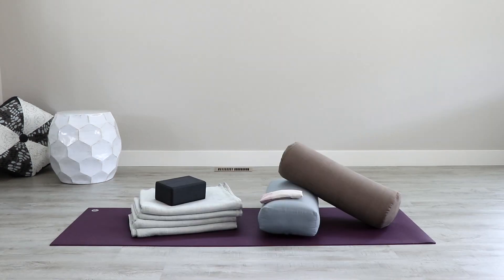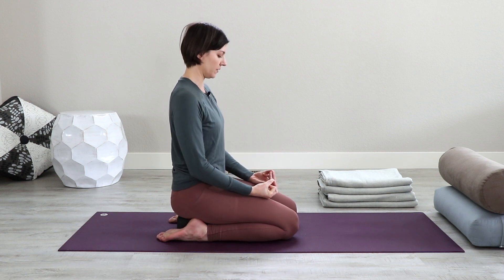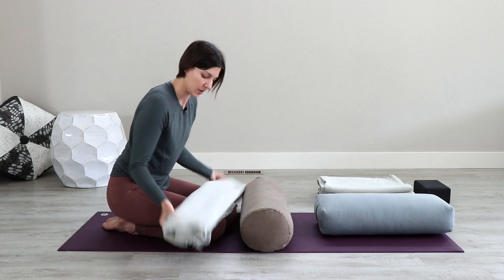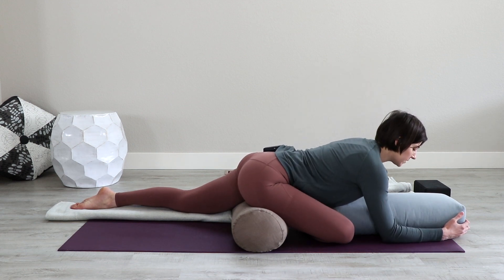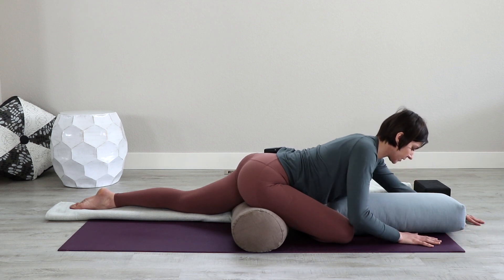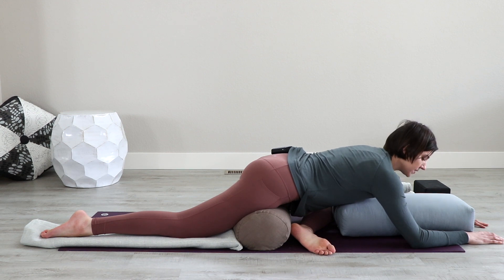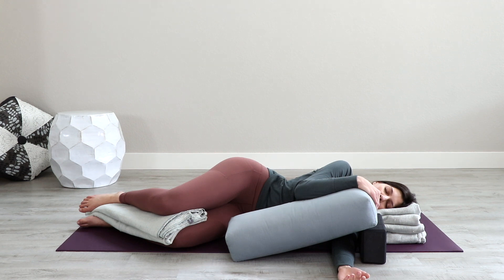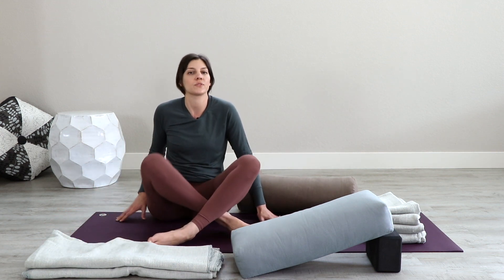Restorative Yoga for Processing Grief and Sadness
Grief and sadness are difficult emotions to process alone. Join me for this restorative yoga class to feel and release pain and sadness that's been bottled up inside your body, no matter the loss you've experienced. This restorative yoga for grief class is 30 minutes and includes a breathing practice and mudra before you settle into three restorative yoga poses with props.

📘 MY BOOK: Restorative Yoga: Relax. Restore. Re-energize

Restorative Yoga Props I Use

B, Halfmoon Prop Names:
Yoga Blanket (Everyday Blanket)
Yoga Bolster Flat (Cotton Regular Bolster)
Yoga Bolster Round (Cotton Cylindrical Bolster)
Yoga Strap (8' Essential Studio Strap)
Yoga Blocks (Foam Block 4")
Eye Pillow (Cotton Eye Pillow Unscented)

Restorative Yoga for Grief Class Sequence
01:02 Cow/Cat
03:08 Apana Vayu Mudra with Air Packing
08:03 Supported Pigeon
17:44 Supported Bridge with Single Bolster
22:13 Side-Lying Relaxation Pose

I'm Caren Baginski, yoga therapist (C-IAYT), author of Restorative Yoga: Relax, Restore, Re-energize, and the creator of Being Enough. I've been teaching yoga and meditation since 2009 and I live in Denver, Colorado, USA.

When participating in a physical program there is the risk of injury. Please consult a healthcare professional before beginning. You understand and acknowledge that you are fully responsible for any and all risks, injuries, or damages, known or unknown, which might occur as a result of your participation. Caren Baginski is not providing health care, medical, or nutritional therapy services, or attempting to diagnose, treat, prevent or cure any physical, mental or emotional issue, disease or condition.